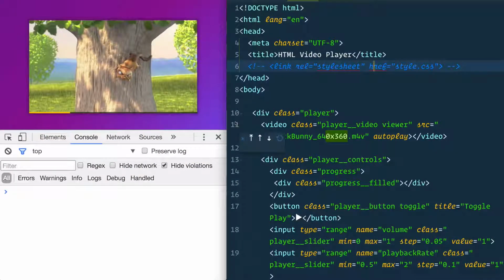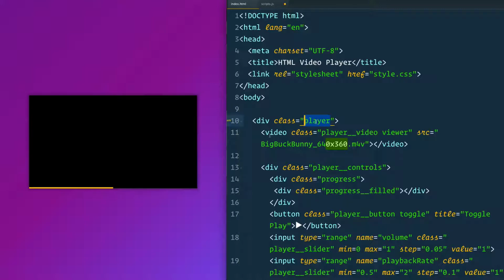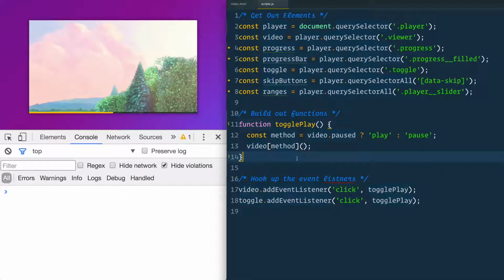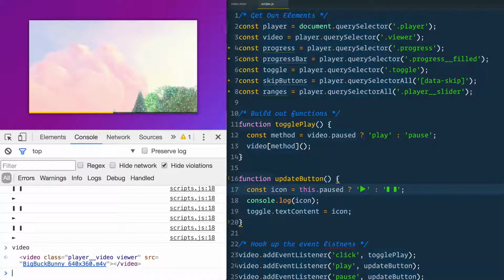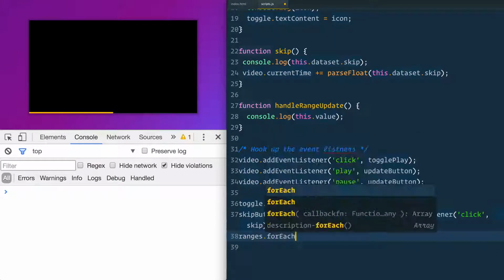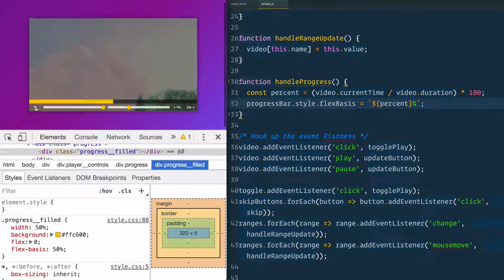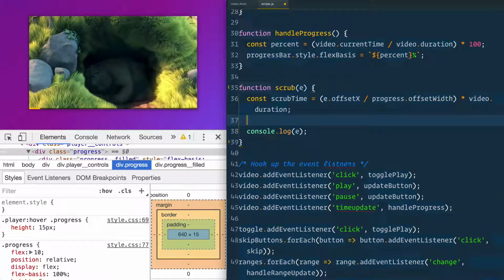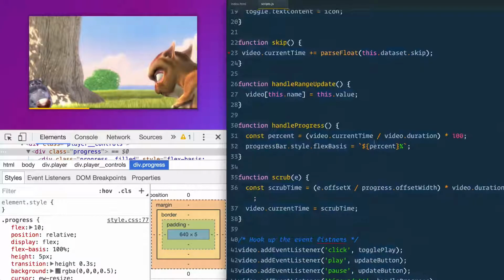11 Custom HTML5 Video Player